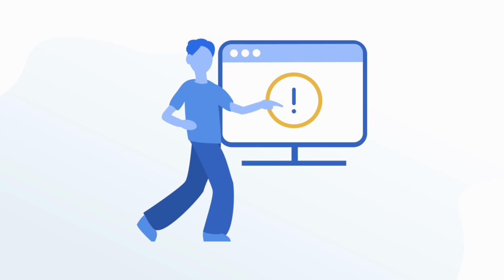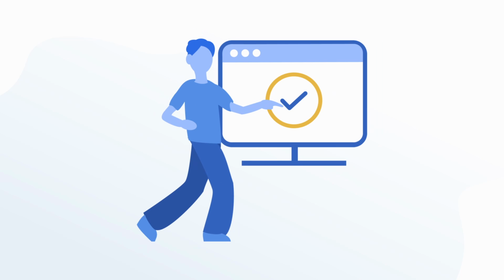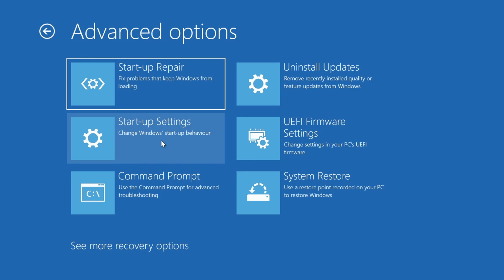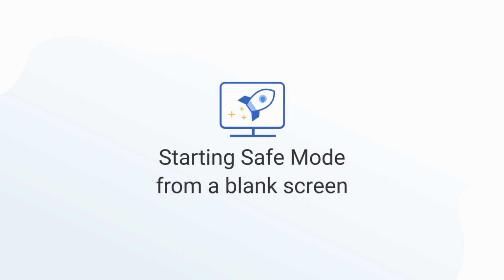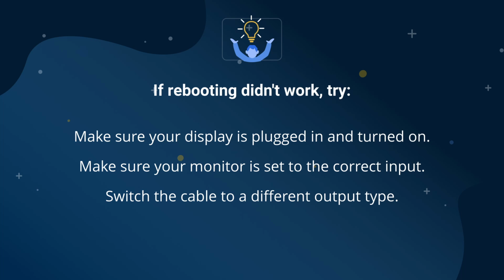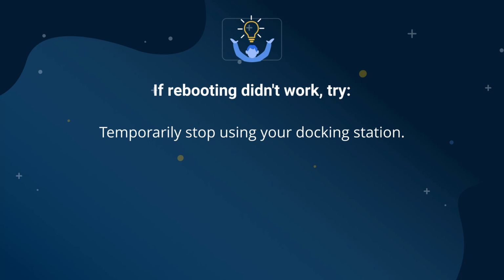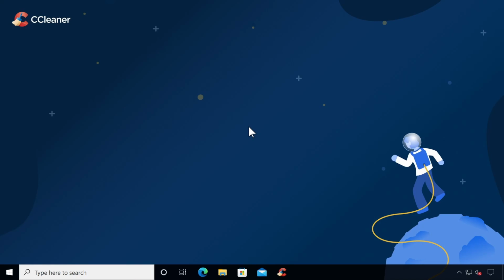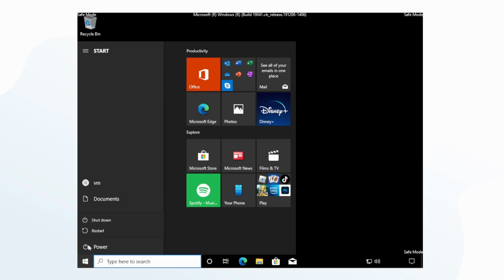How to boot Windows in safe mode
If your PC starts behaving unexpectedly (such as crashing, freezing, or issues with apps) booting into Safe Mode can help you understand the cause of the problem.

Safe Mode only loads the bare minimum files and software to run your PC giving you an opportunity to remove malware, update troublesome drivers, or identify the apps causing strange behavior.

There are many ways to enter Safe Mode in Windows 10, and here we'll show you a few of the easiest.